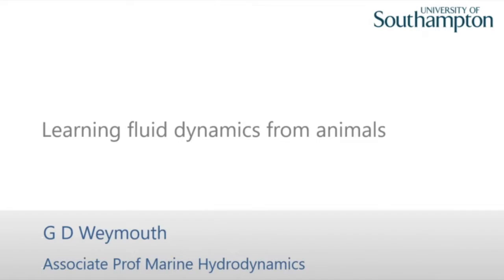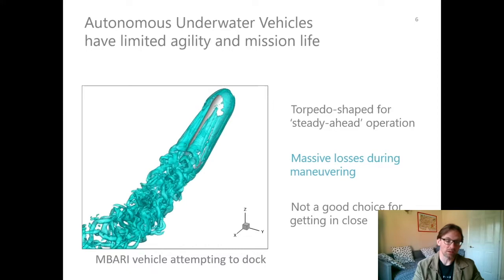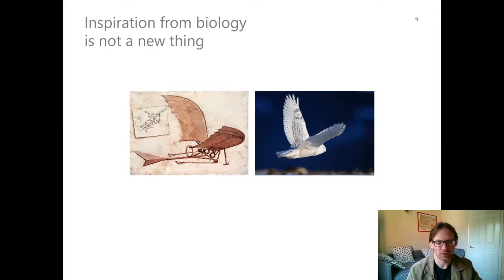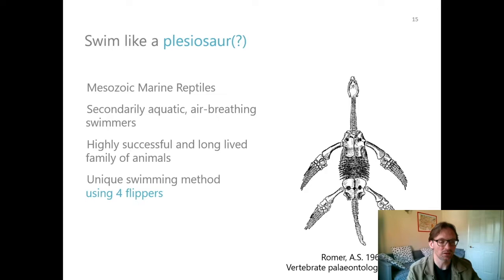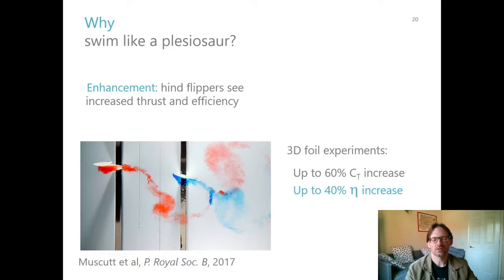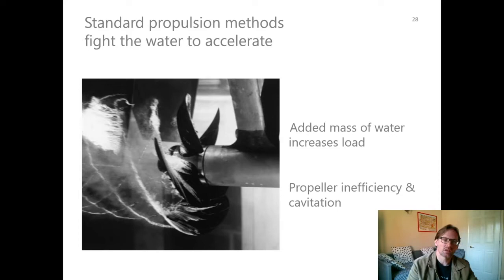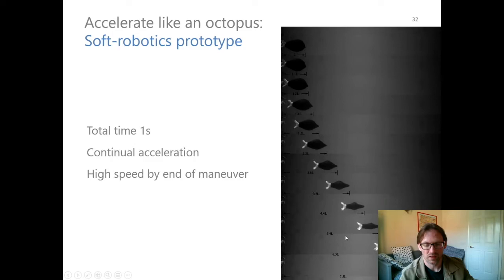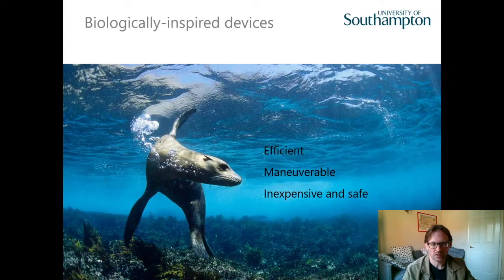Lunchtime Lecture: Creating Biological Inspired Underwater Robots with Dr Gabriel Weymouth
Dr Gabriel Weymouth at the University of Southampton explains how taking inspiration from animals and studying how they swim and fly can massively improve underwater vehicle engineering.

Lunchtime Lectures are a series of short talks on fascinating topics by researchers, academics and historians that respond to the theme, GHT: Beside the Sea.

Although the doors to GHT are currently shut, we will be recording and live streaming Lunchtime Lectures for you to enjoy from where ever you are on Fridays at 12:30pm.

Keep an eye on our website, YouTube channel and socials for links and newly uploaded content every Friday.

During our closure we are working hard to support artists and performers in the City who are facing unprecedented hardship. To help us continue this work please consider donating to 'a space' arts by visiting our support page: